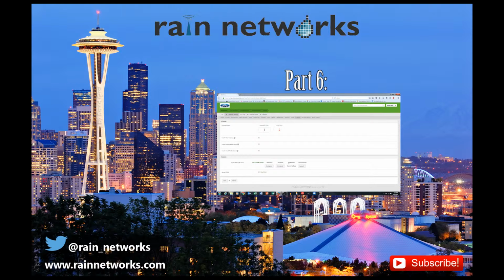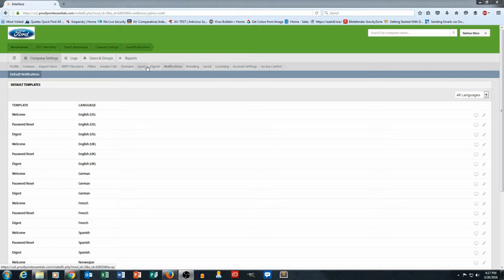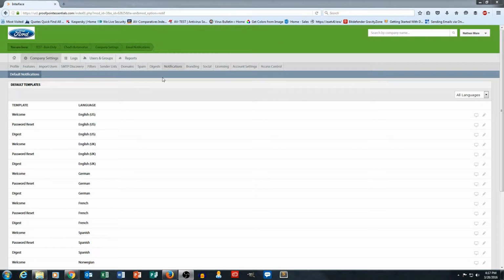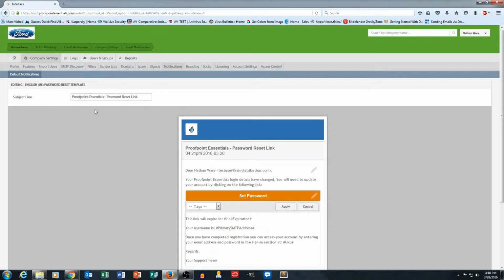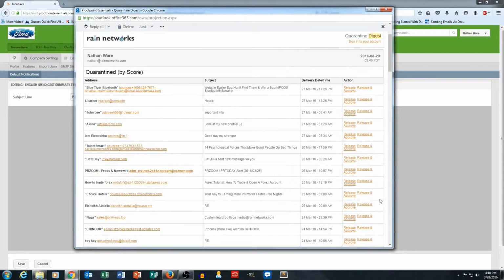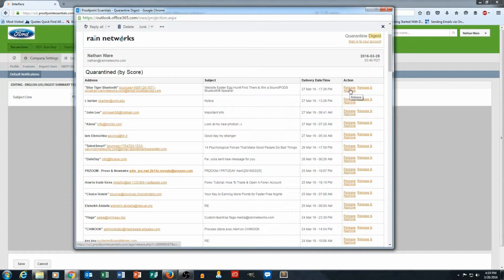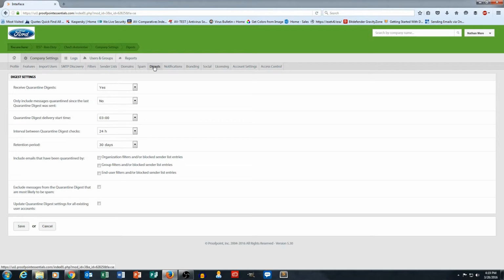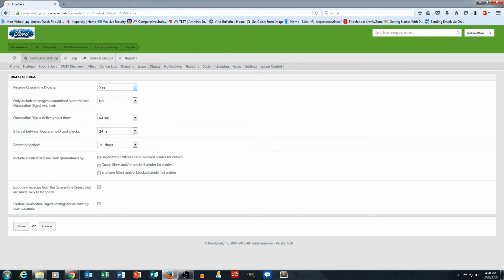Proofpoint Essentials Tutorial Part 7: Digest Emails and Notifications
In the 7th part of our Proofpoint Essentials Tutorial, Nathan walks through how to set up and edit notifications and digest emails that will be going to your customer.